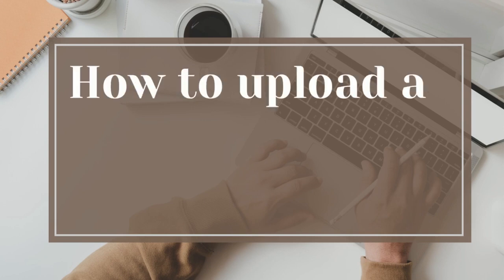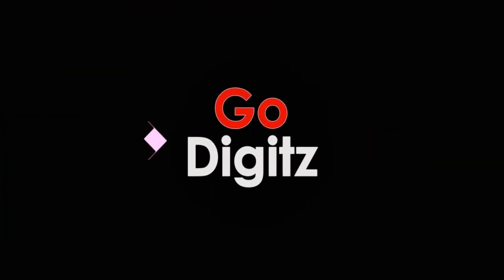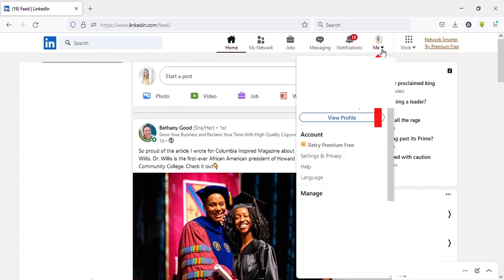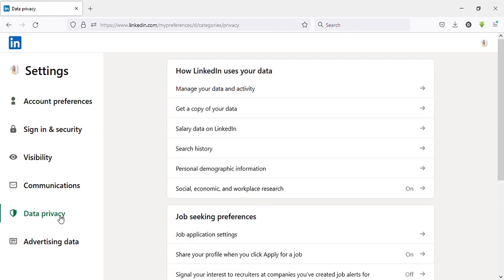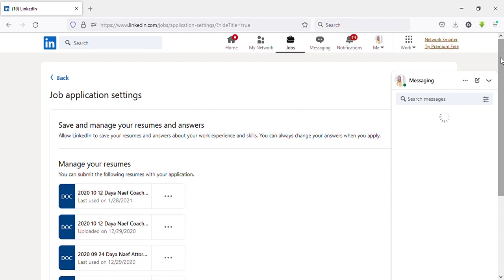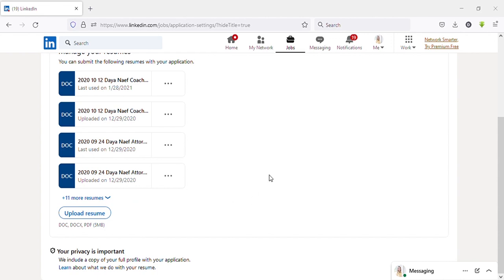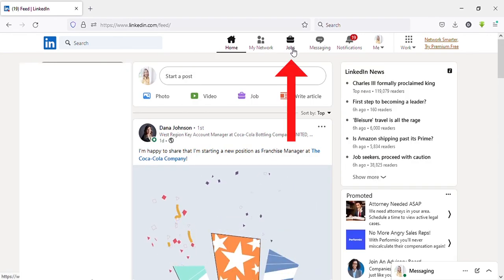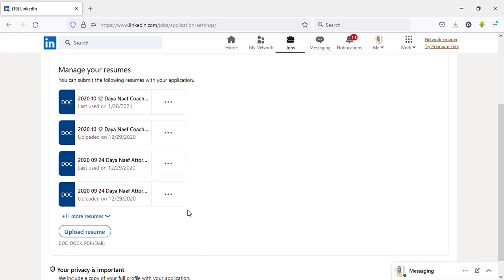How to Upload Your Resume to LinkedIn (Step by Step)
how to upload your resume to linkedin. how to upload  your resume to linkedin. how to upload  resume on linkedin

Uploading your resume on LinkedIn is an important step in finding a job. In this video, I'll show you how to do it!